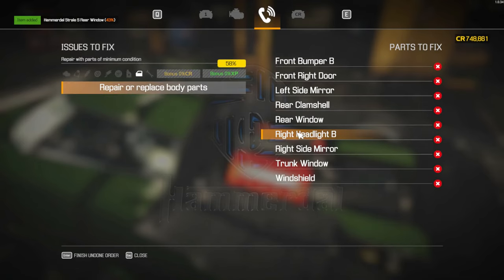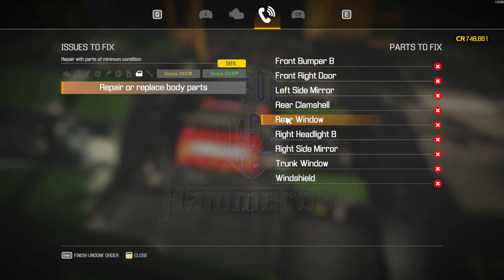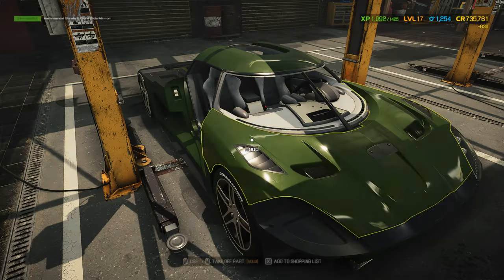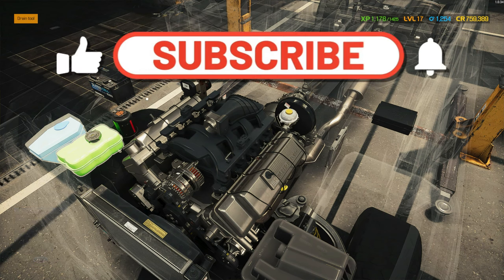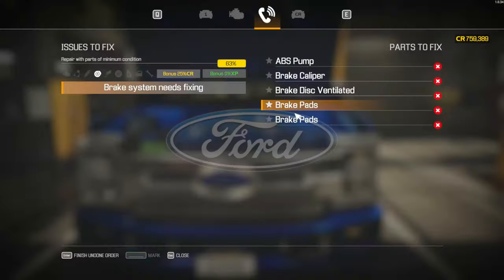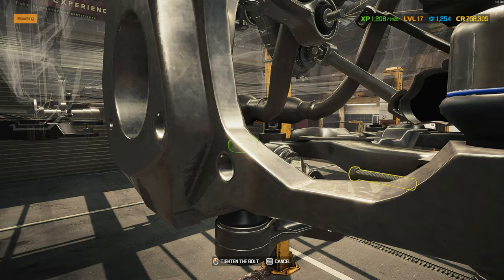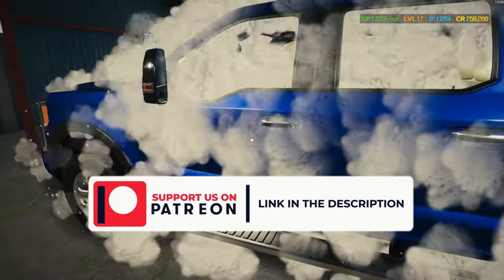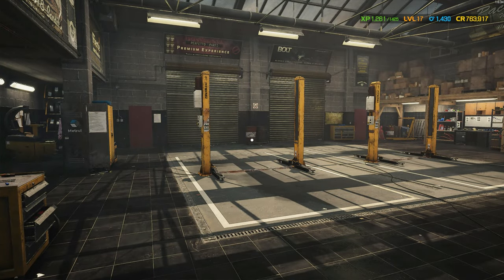Brakes and Bumpers | Car Mechanic Simulator 2021 Ep. 34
🌟 Holiday Mode: ON! 🌴 But the Garage Never Sleeps! 🚗💨 Brakes and Bumpers | Car Mechanic Simulator 2021 Ep. 34

Hey there, awesome viewers! 🌈 Even though I'm sipping on some holiday vibes, I couldn't resist diving into some thrilling car repairs and sharing it with you all! 😎🔧 In this episode, we're tackling not one, but TWO challenging repair jobs. Get ready for a rollercoaster ride of parts, puzzles, and... no paint? Yep, you heard that right! 🎨❌

We've got bumpers, mirrors, and windows flying everywhere - it's like a jigsaw puzzle on wheels! 🧩🚙 And wait till you see the massive brake system overhaul. Trust me, it's more gripping than the season finale of your favorite show! 📺🤯

No cheat sheets, just raw, unfiltered garage genius. (Okay, maybe a bit of head-scratching too! 🤔) And for a cherry on top, witness my epic case opening – will I get the coveted XP? 🤞🎁

Remember, your comments are my holiday reading material - drop your coolest car tips, tricks, and dad jokes below! 🏁🔔

Feeling generous? It's cheaper than a coffee but keeps this garage running smoother than a freshly tuned engine! ☕💕

PC Specs:

CPU: Intel Core i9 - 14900K @ 3.2GHz
Ram: 64GB
GPU: RTX3060ti 4GB.

0:00 - Intro & Holiday Announcement
0:34 - Accepting Car Repair Orders
1:21 - Selecting and Purchasing Car Parts
2:11 - Repair Begins: Body Parts Installation
2:52 - Tackling the Brake System Repair
3:59 - Diagnosing Brake System Issues
5:13 - Completing Brake System Overhaul
6:21 - Wrapping Up Repairs & Gameplay Elements
7:02 - Call to Action: Like, Subscribe, and Patreon
7:40 - Farewell & Next Episode Tease